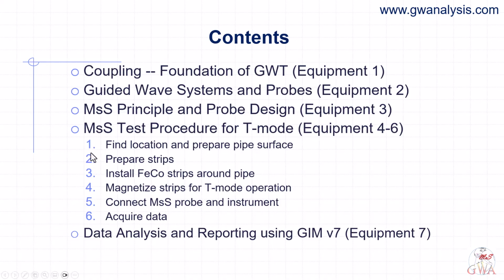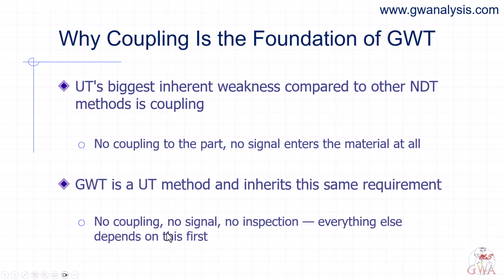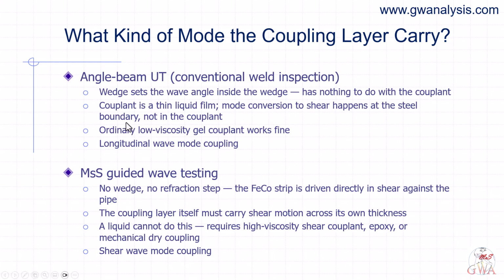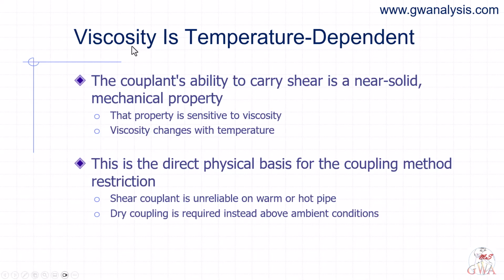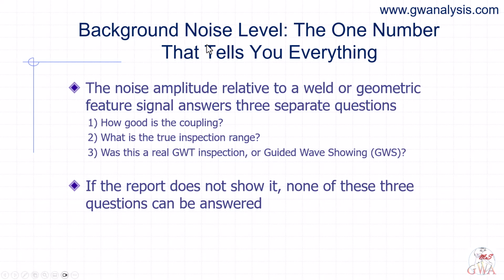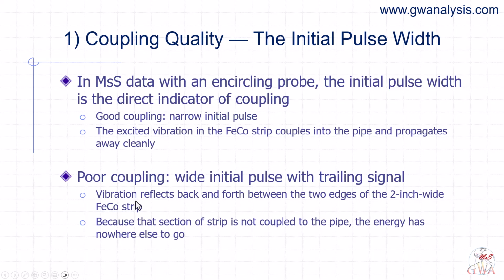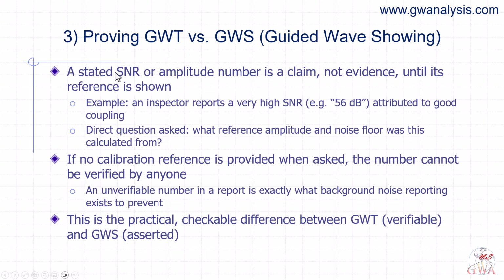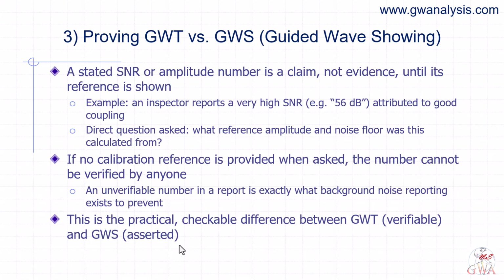Equipment 1: Coupling — The Foundation of GWT | GWT Training Series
This is the first video in the Equipment track of our GWT Level 1 and Level 2 training series. This video opens the Equipment track with coupling — the single most important factor in a successful GWT inspection. It covers what mode the coupling layer must carry, why coupling failure scales with probe area, and three specific, checkable ways coupling quality shows up in a report: initial pulse width, inspection range, and the practical difference between real GWT and “Guided Wave Showing.”

Key idea: a stated SNR or amplitude number is a claim, not evidence, until its calibration reference is shown. This is the practical, checkable difference between a GWT report and one where a number is simply asserted.

This video is part of a weekly training series, rotating through four tracks: Theory, Equipment, Field, and Procedure.

Chapters:
0:00  Introduction
0:14  Contents
1:34  Why Coupling Is the Foundation of GWT
2:46  What Mode Does the Coupling Layer Carry?
4:41  Every Inspector Starts From Zero on This Point
5:23  Viscosity Is Temperature-Dependent
5:50  Coupling Failure Scales With Probe Area
7:11  Background Noise Level: The One Number That Tells You Everything
7:44  Coupling Quality: The Initial Pulse Width
8:36  Inspection Range: A Worked Example
9:33  Proving GWT vs. GWS (Guided Wave Showing)